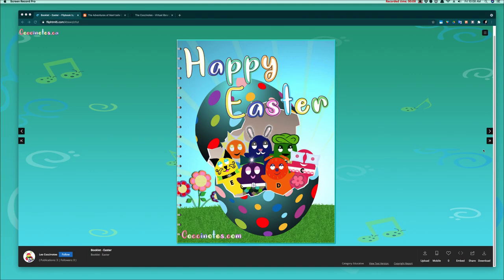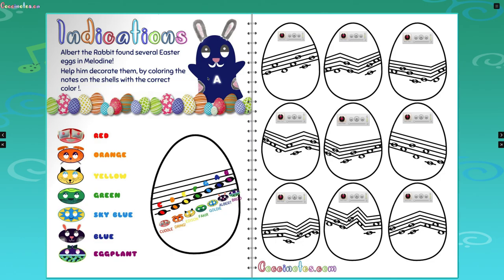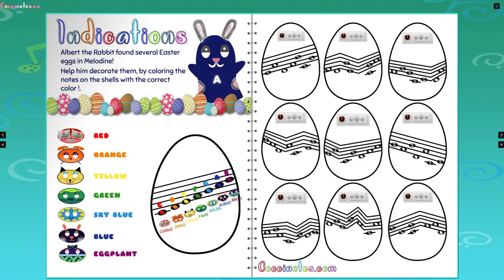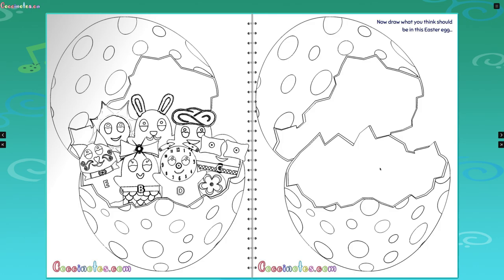Presentation of the Easter booklet